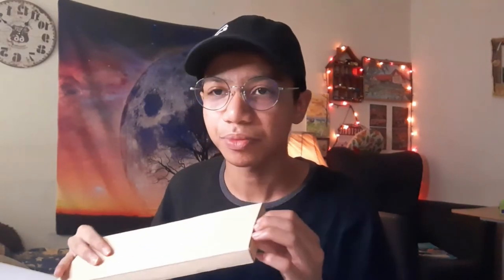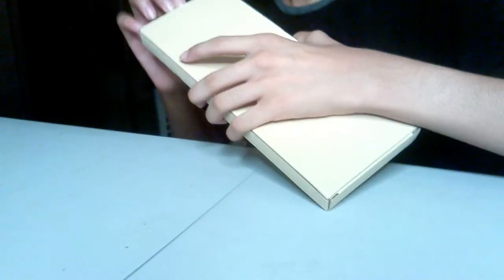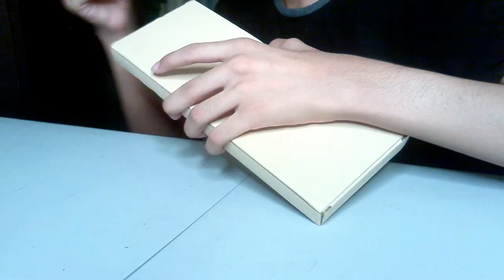Unboxing A New Wireless Keyboard And With A track Pad Attached To The Keyboard | Haiqal Jufri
So today I'm gonna be unboxing a new wireless Keyboard That have a Track pad with it. It's a very unique design and I do kind of like it. But I just don't like my experience of typing on it. it's a bit hard to push on the keys and I do not like it. But either way it's a functionable keyboard you still can do things out of it. Not to say you can't type. It's just a bit hard to press on it.

tqvm for the support guys please subscribe to the channel, like this video and turn on the post notification bell. share this video to your friends and get me to 1000 subscribers

^ My Gear ^
Samsung Galaxy A10
Filmora
Yunteng Tripod
Ring Light